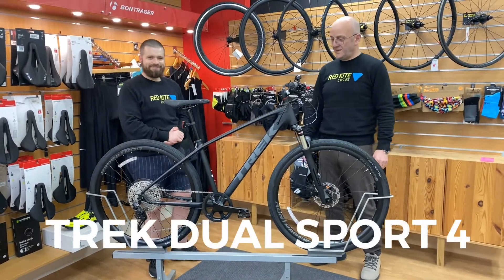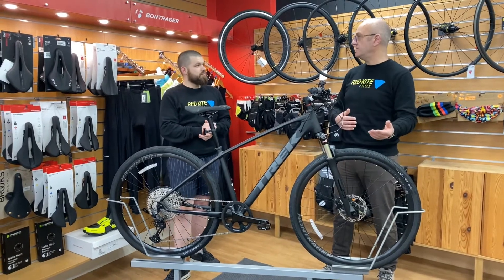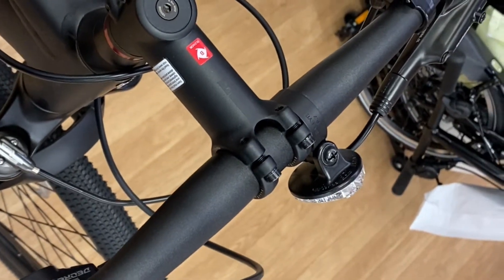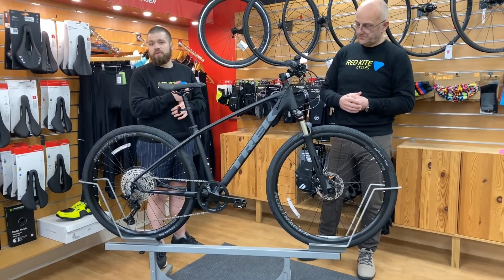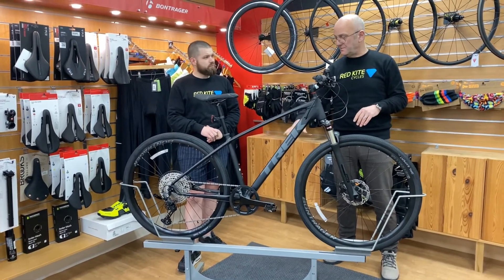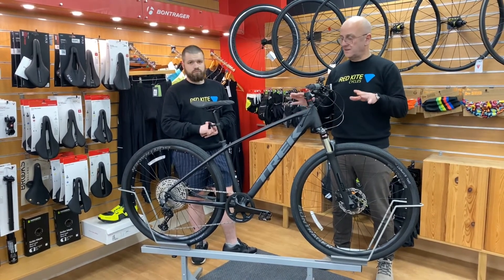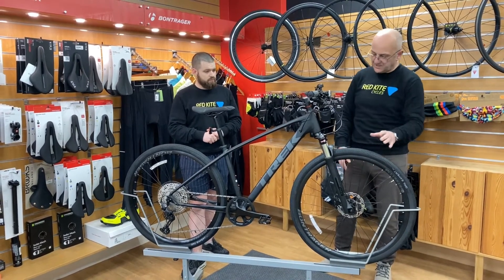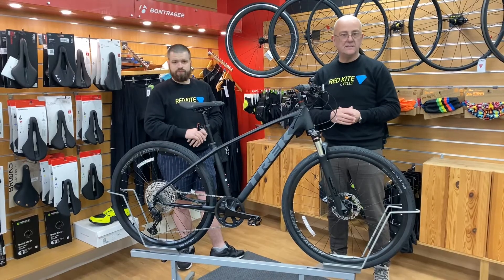2021 Trek Dual Sport 4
Red Kite's Adrian and Joe review the Trek Dual Sport 4 2021 - a tough all rounder hybrid - and talk about its features and the kind of riding it suits.